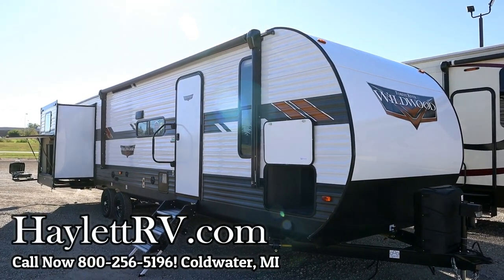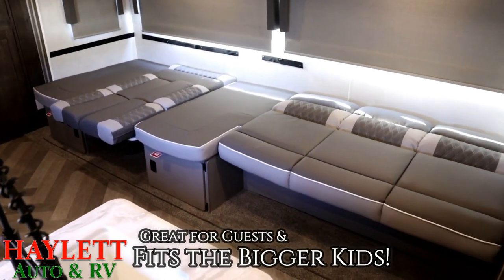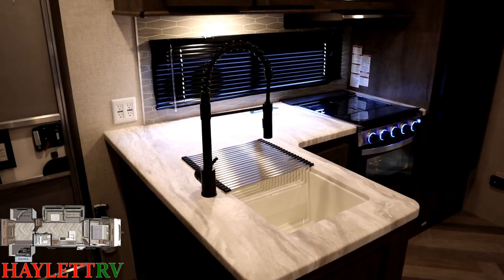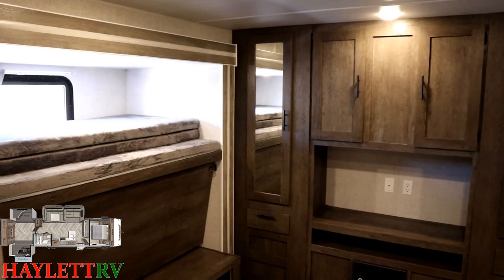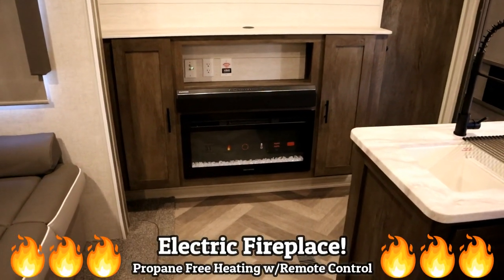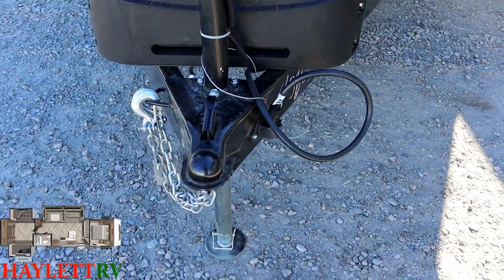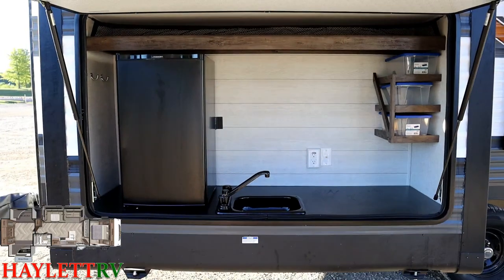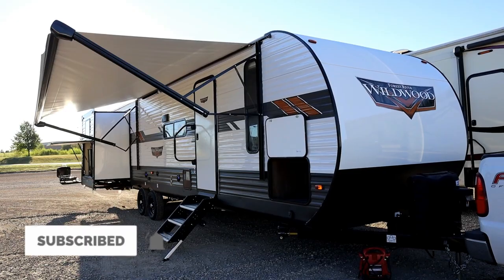2021 Wildwood 31KQBTS Triple Slide Camp Kitchen Bunkhouse Travel Trailer RV Review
Rivaling the space of a fifth wheel in a travel trailer's shell this Wildwood 31KQBTS provides not only a giant living room super slide, but opposing rear slide outs! This gives the RV the ability to function as a giant bunkhouse or even something of a private "rear den" to expand your living space!

Coupled with the flexibility of the Wildwood VersaLounge you'll be hard pressed to find one RV that can convert on-the-fly to fit so many different users from one moment to the next! Dressed up with jack leg stabilizers, large refrigerator, taller ceiling, and some amazingly large windows w/blackout shades it's clear to see why this Wildwood RV is so popular at Haylett RV!

2021 Forest River Wildwood 31KQBTS Specs
Awning 18'